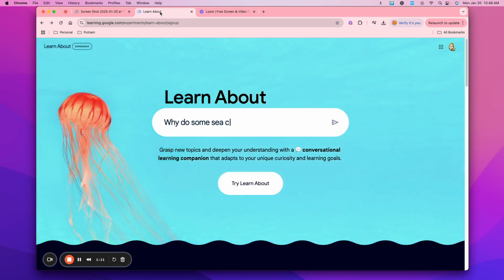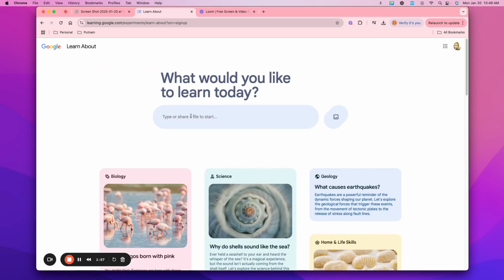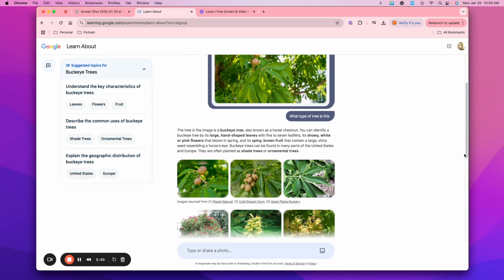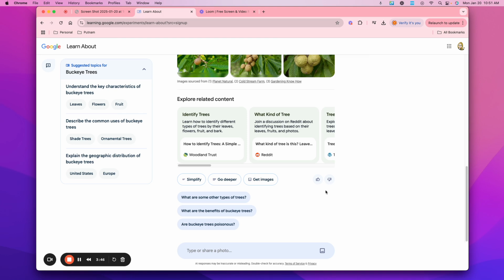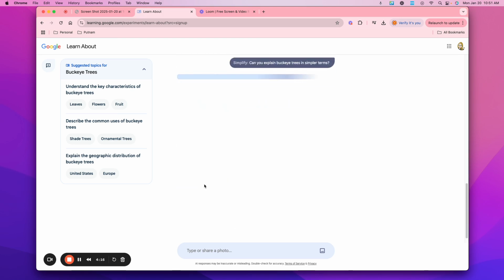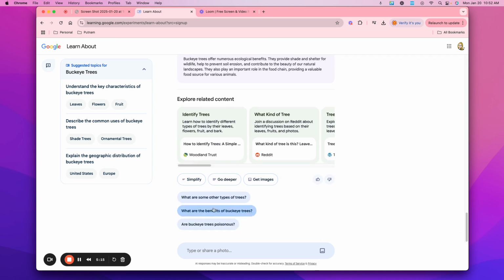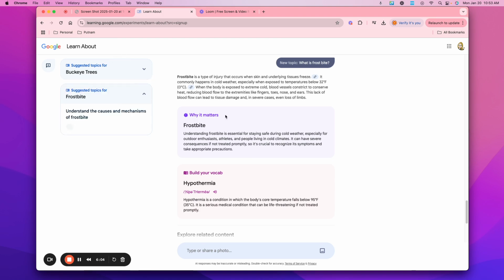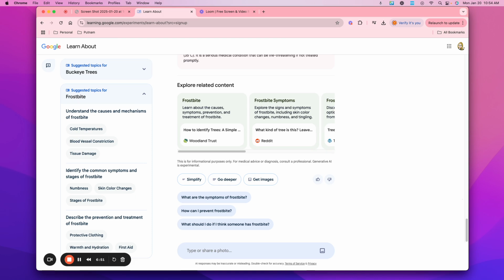Google AI tool Learn About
Check out Google's new tool called LEARN ABOUT. With your free Google Account you can ask Learn About questions, share an image with questions and take the conversation and ask for it to be simplified, dive deeper or ask for images.